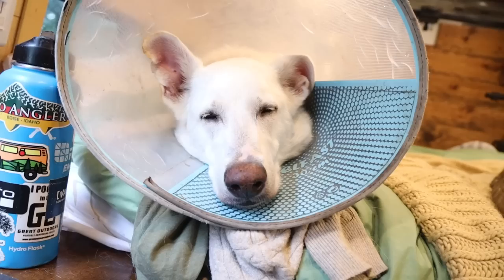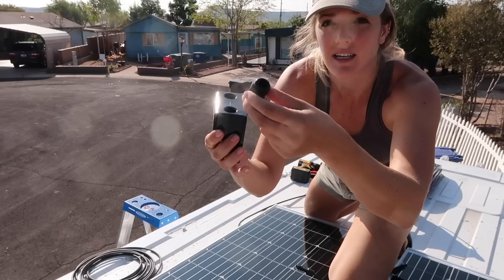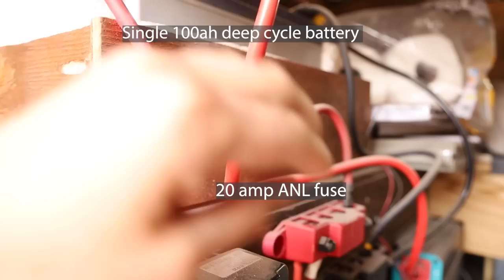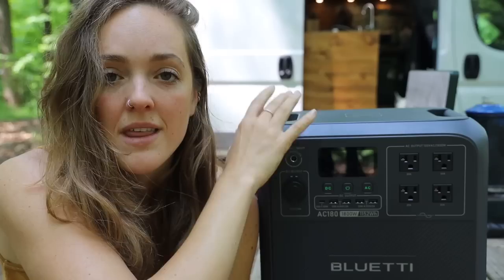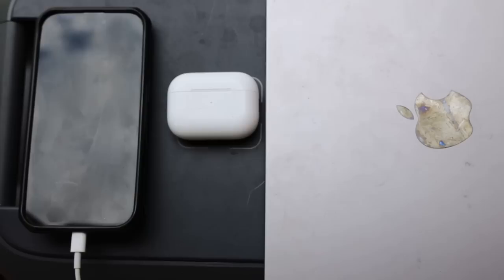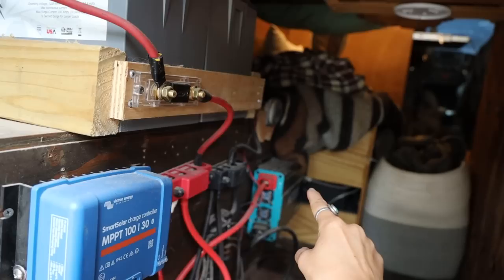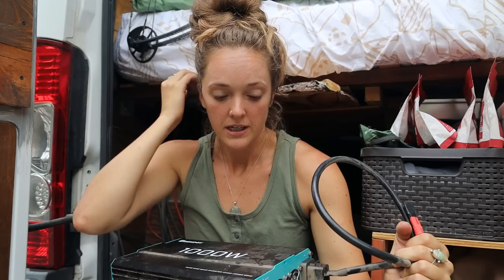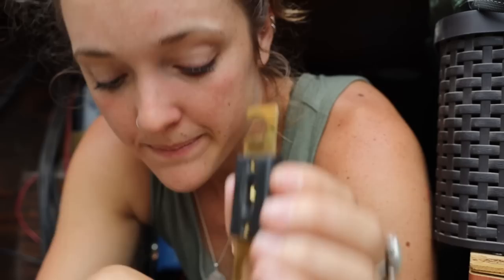I'M DONE | Van Life SOLAR Changes after 3 Years | Bluetti AC180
Product details:
40amp ANL fuse
Circuit Breaker with Din Rail